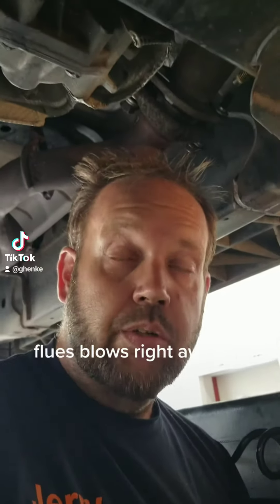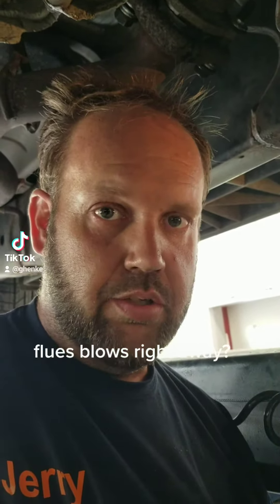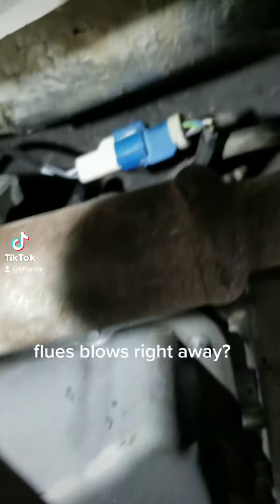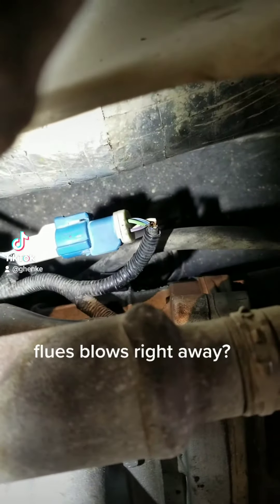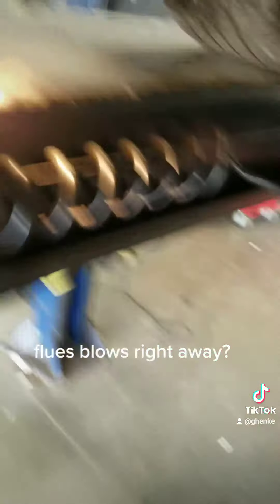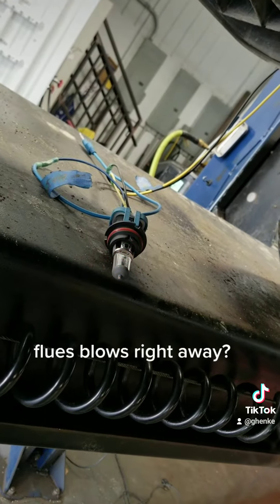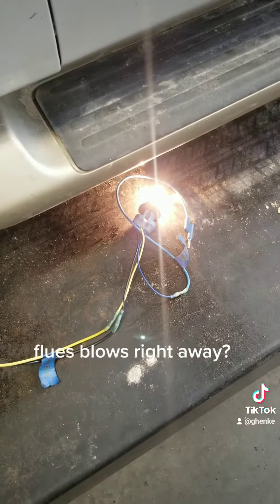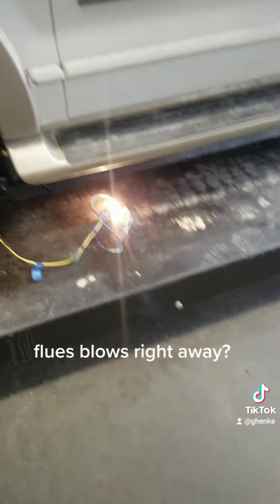fixing a fuse that blows immediately